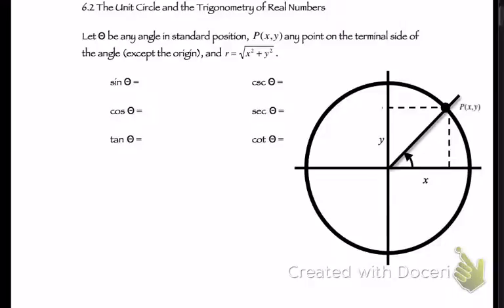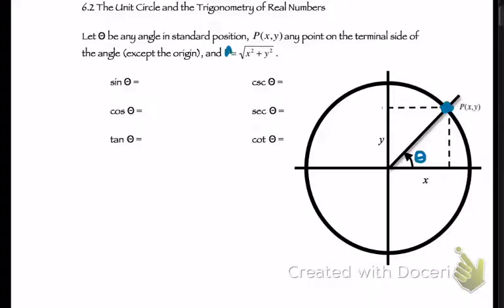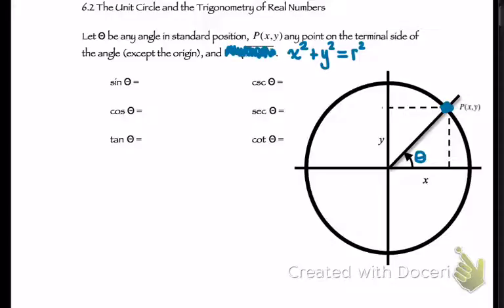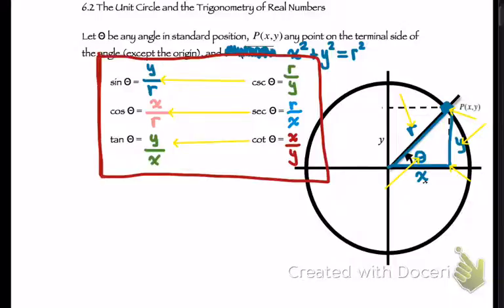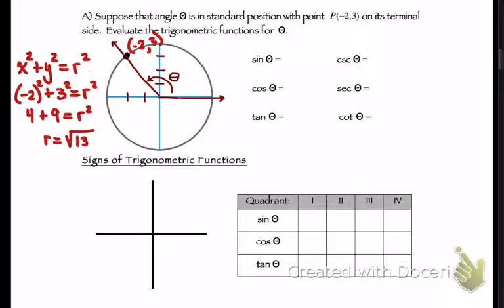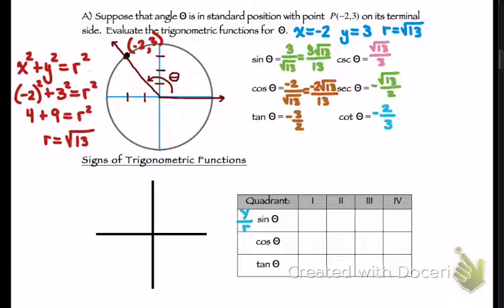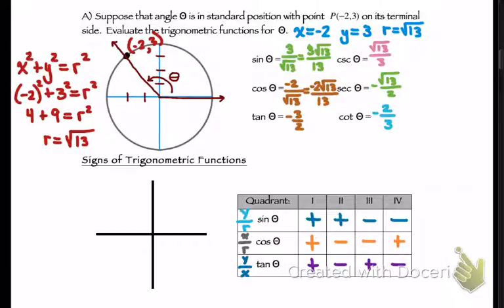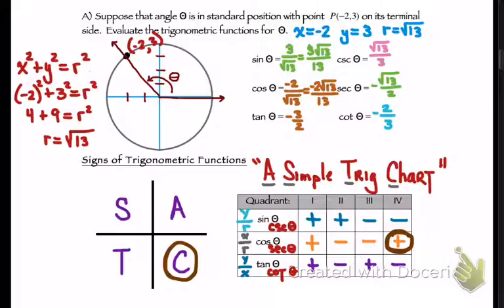6.2 The Unit Circle and the Trigonometry of Real Numbers Day 1